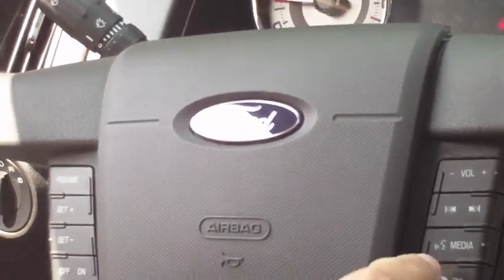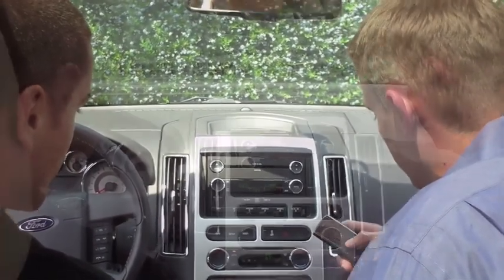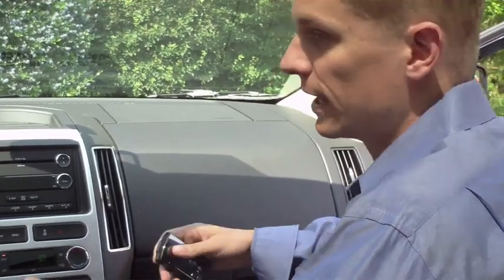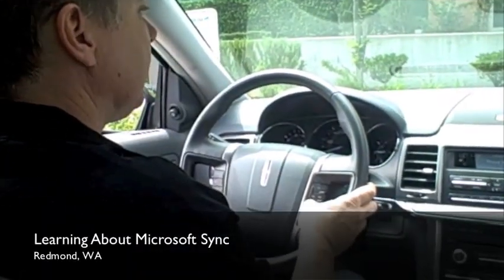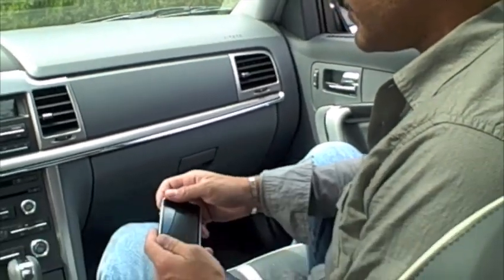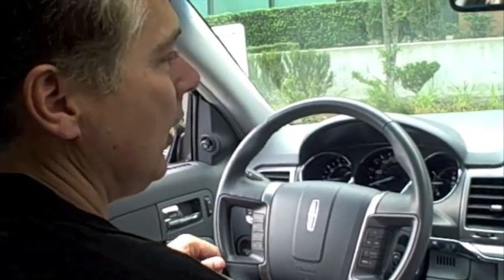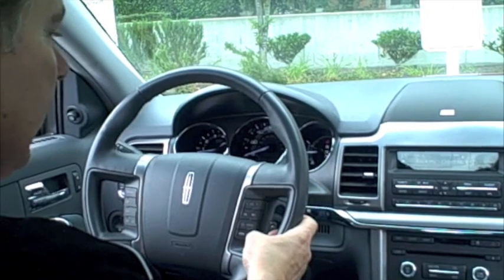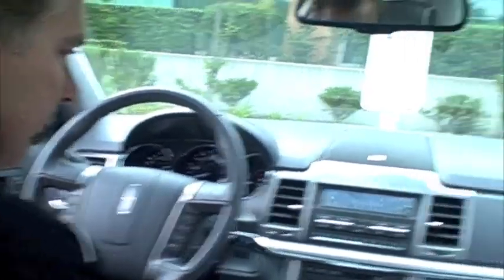Tatango Dives into New Tech at Bluetooth & Microsoft